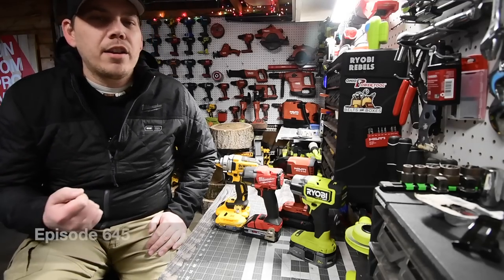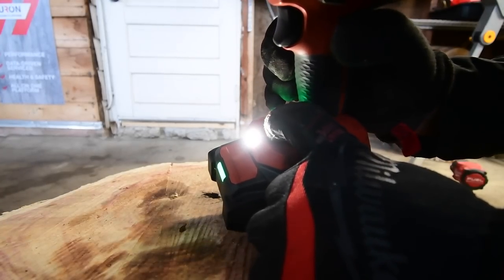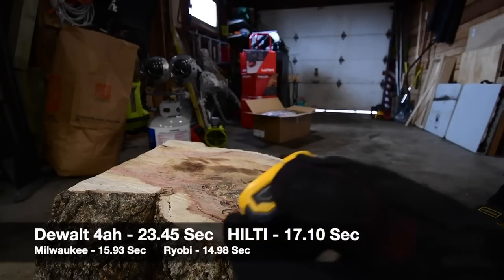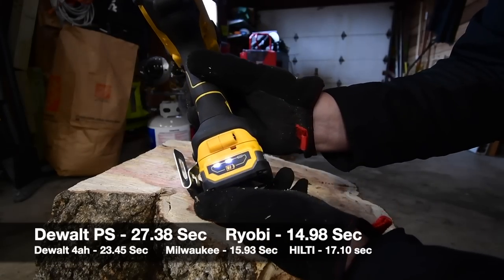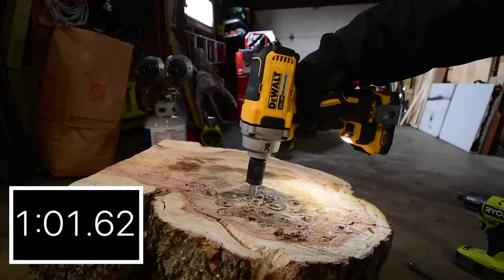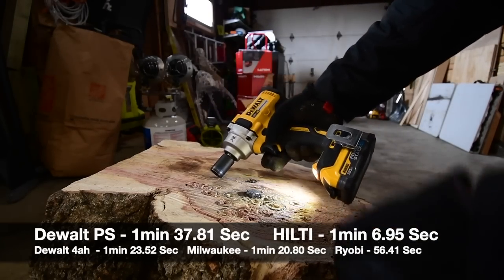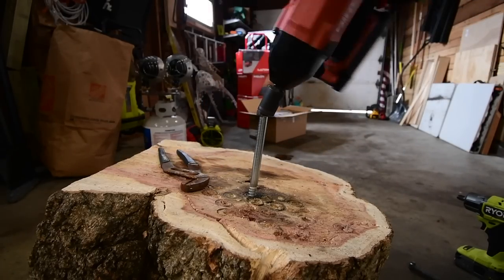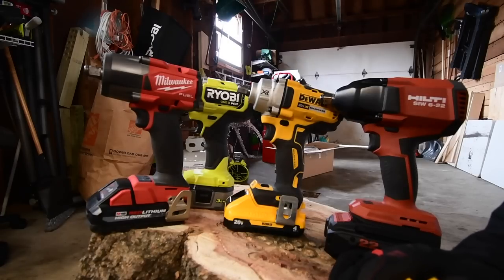Which Impact Wrench Is The Best? (Low AH test)